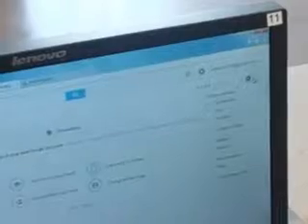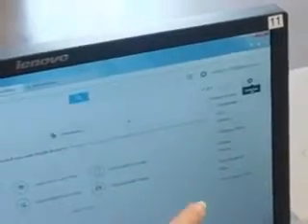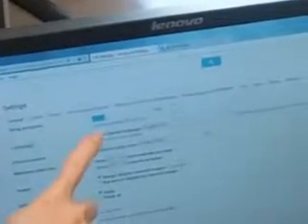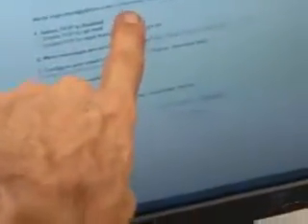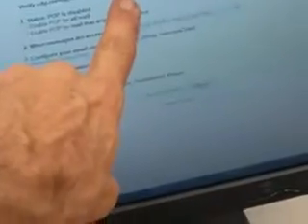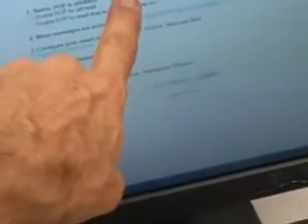2 of 50. Using gmaiI for blogger websites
It's easy to work. Use Gmail to set up a blog